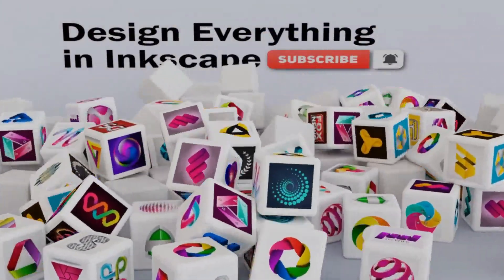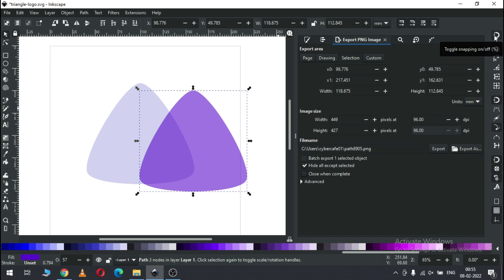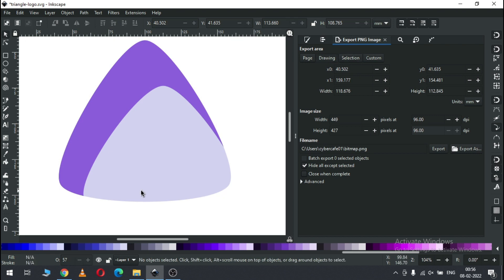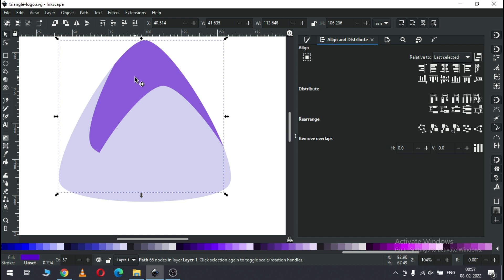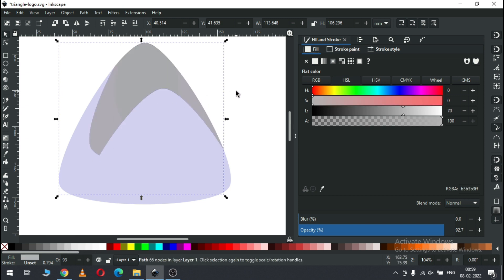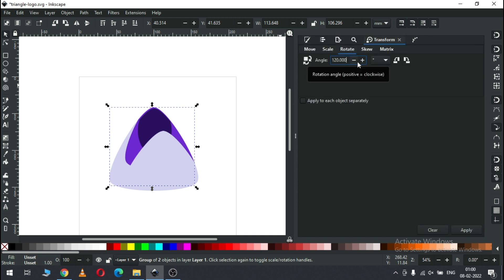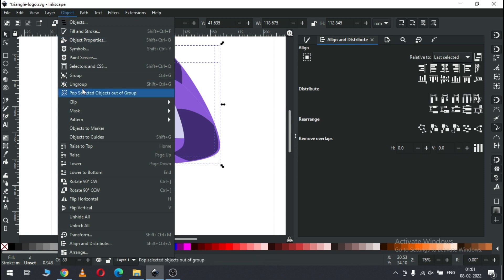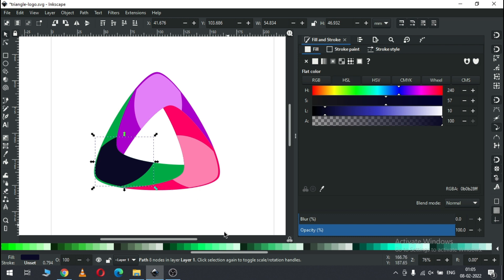Triangle Logo Inkscape Tutorials